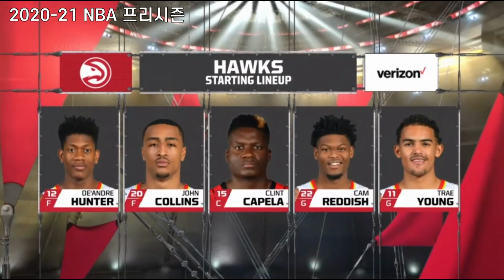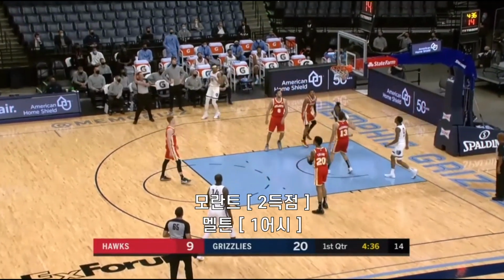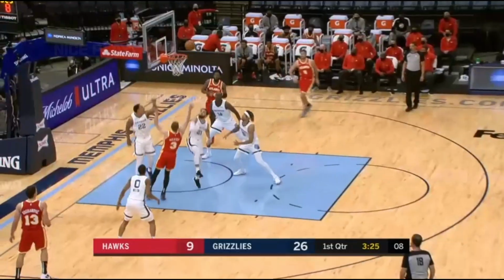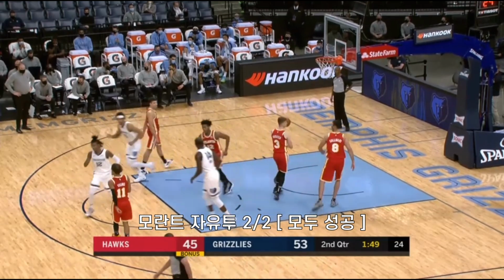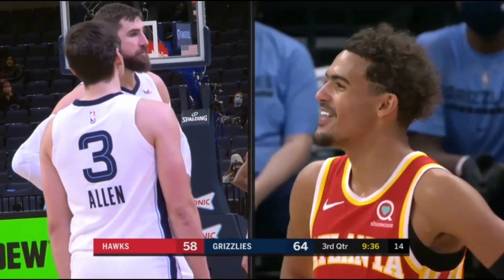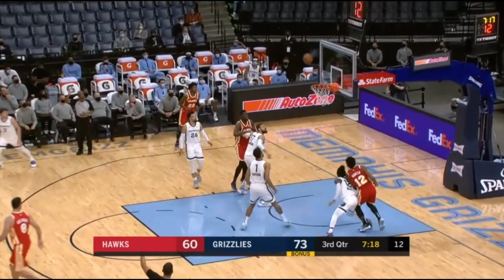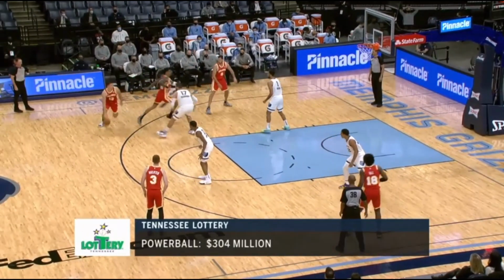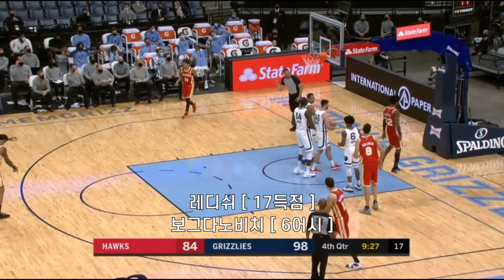NBA 프리시즌 | 멤피스 그리즐리스 vs 애틀랜타 호크스 | 풀게임 득점 하이라이트 [ 2020.12.20 ]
NBA 경기를 최대한 빠르게 올리려고 열심히 노력하고 있습니다.
알림을 누르시면 경기를 더 빠르게 시청하실 수 있습니다 😊

· 오늘의 경기

부족한 부분이나 의견이 있으시면 댓글로 남겨주세요.
소중한 댓글은 다음 영상을 만드는데 큰 도움이 됩니다.
감사합니다 😊